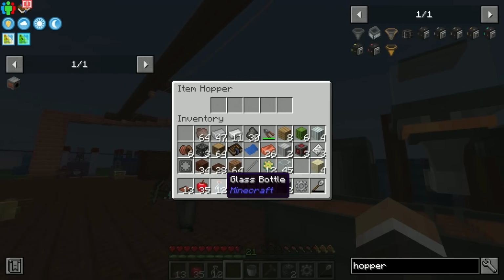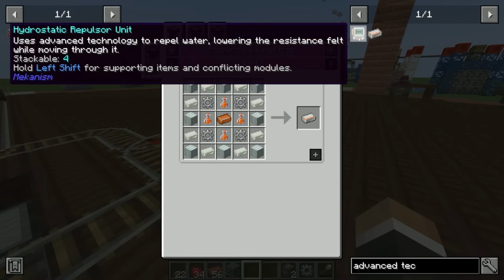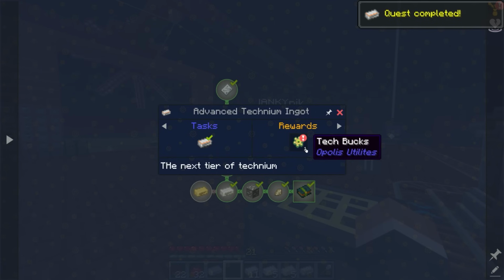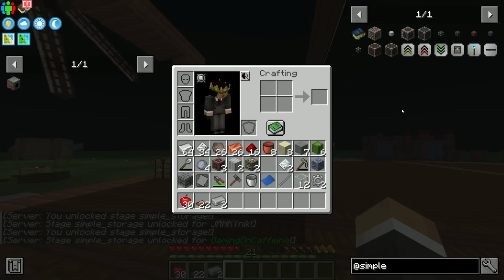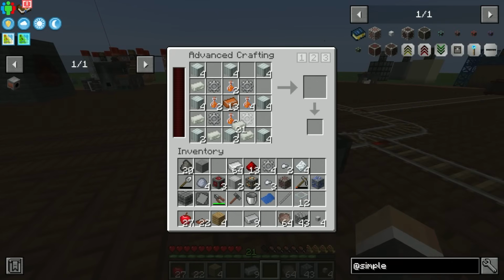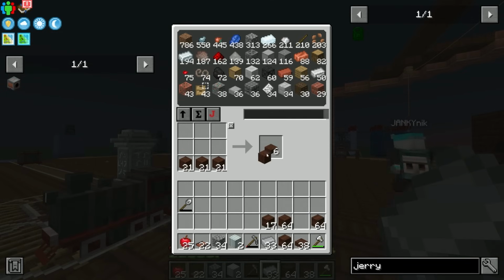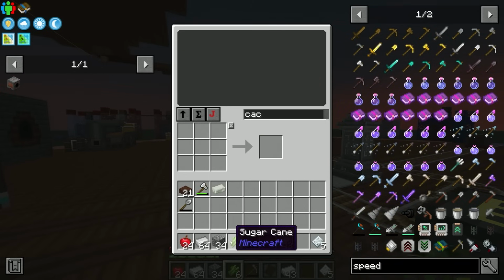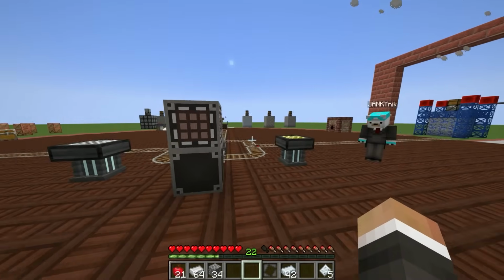Minecraft Techopolis 2 | BOTTLING PLANT & ULTIMATE SPEED! #8 [Modded Questing Factory]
Minecraft Techopolis 2 | BOTTLING PLANT & ULTIMATE SPEED! #8 [Modded Questing Factory] with Nik and Isaac